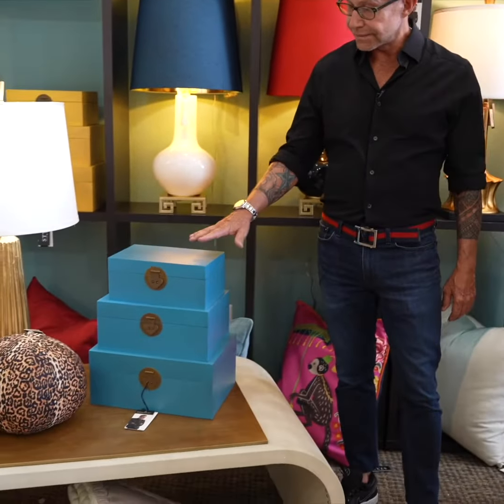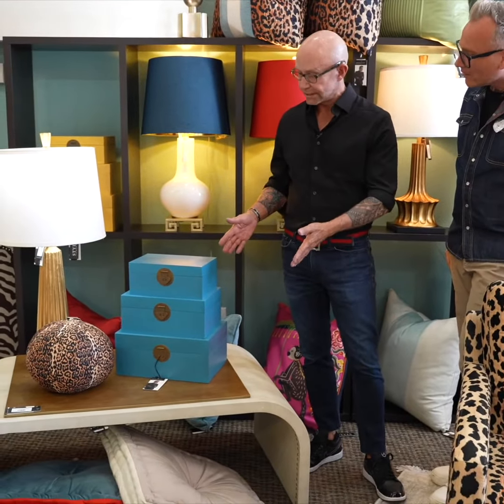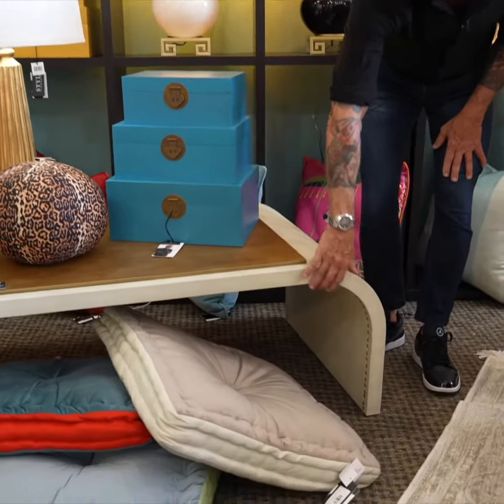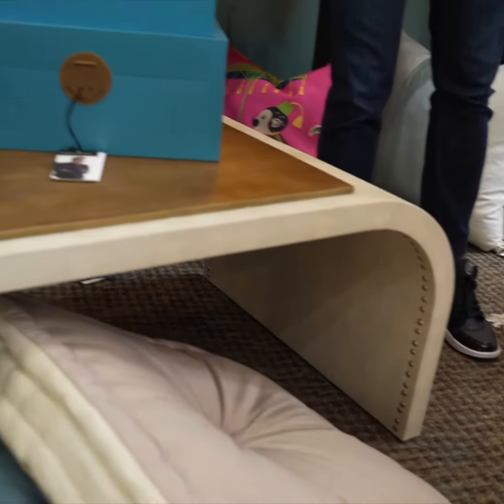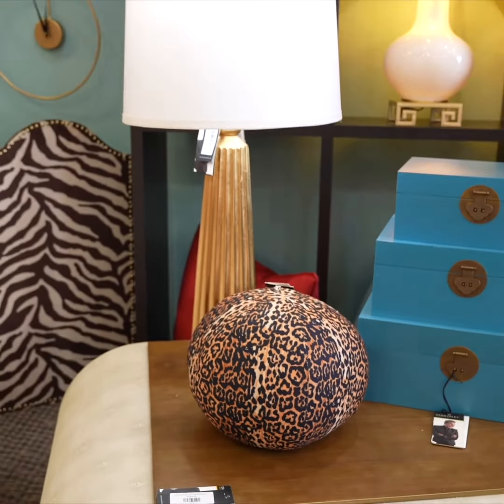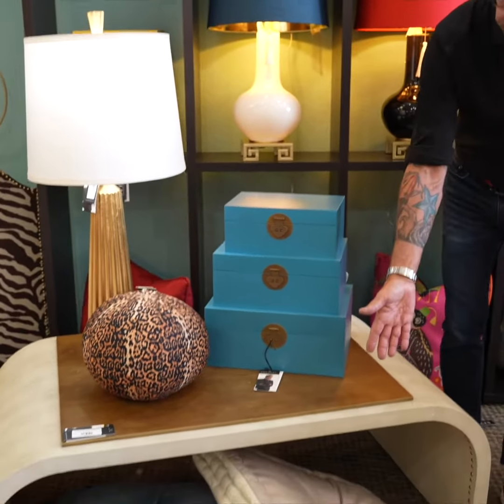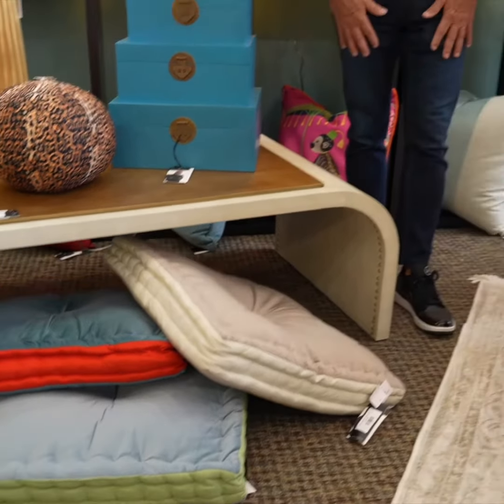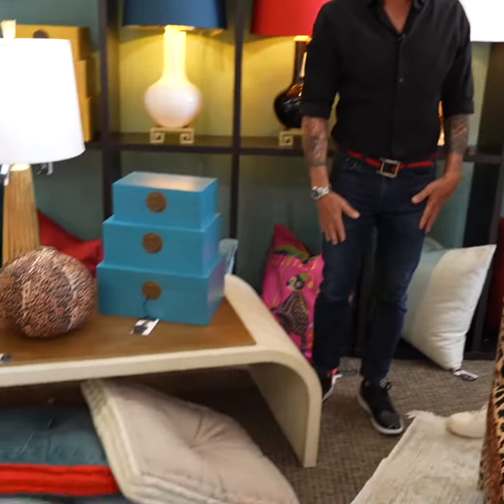Foley Stinnette - Tips About Layered Spaces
Award-winning, longtime desert interior designer Dann Foley has taken up residence at Revivals Palm Springs thrift store in the form of a popup shop displaying various luxurious yet relatively affordable new items from his Dann Foley Lifestyle home collection. Foley — named best product designer at the Dallas Furniture Market’s 2024 Annual ARTS Awards — and his business partner Beau Stinnette formed Foley & Stinnette Interior Design in Palm Springs a quarter century ago. They’re experts in the art of transitional design, which mixes old and new, modern and traditional.